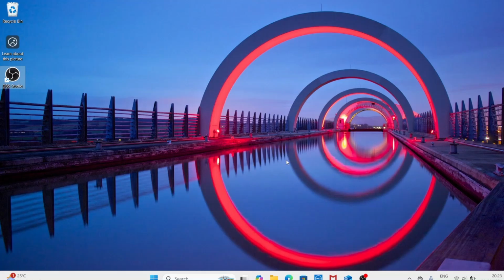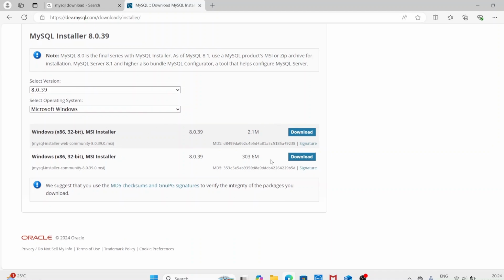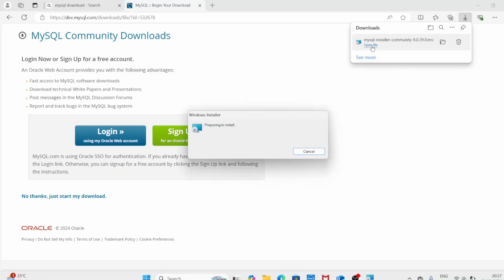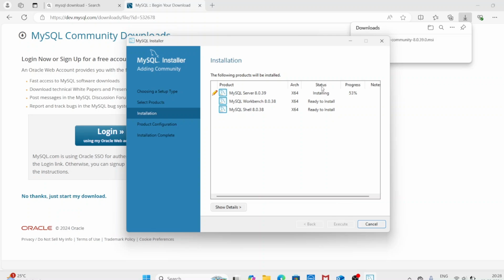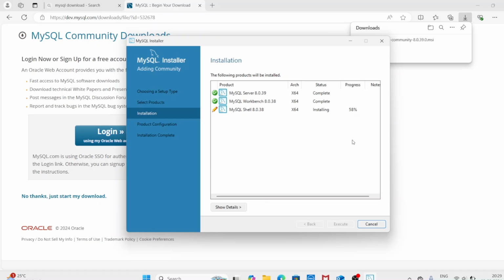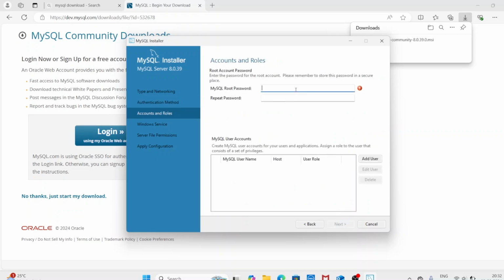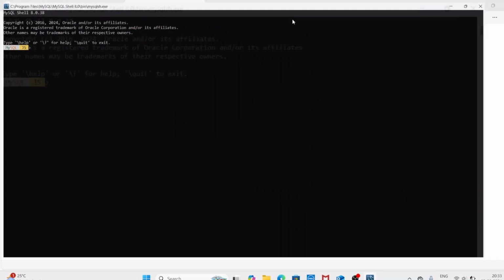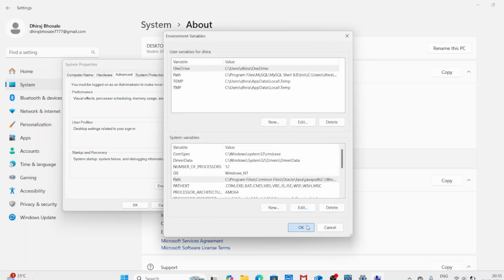How to install Mysql server and workbench in windows